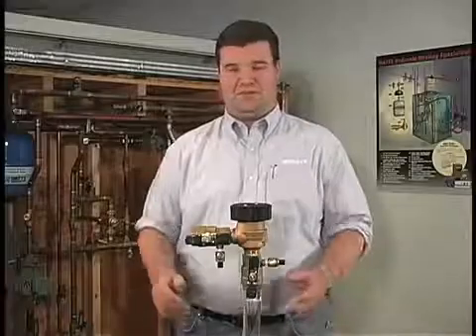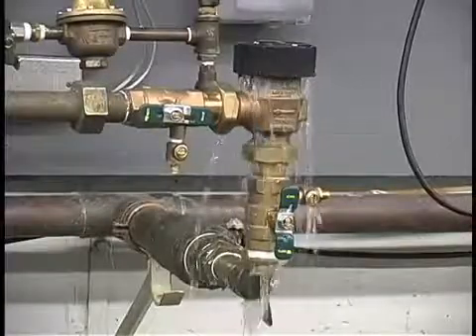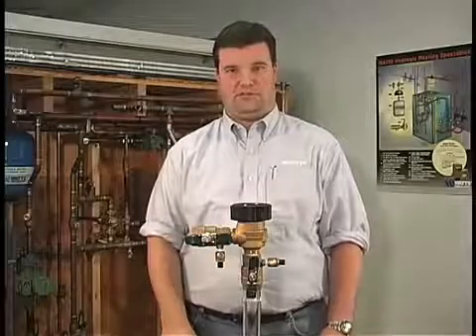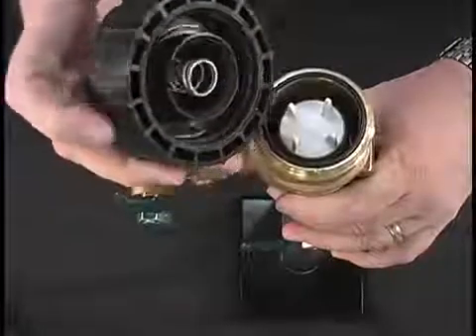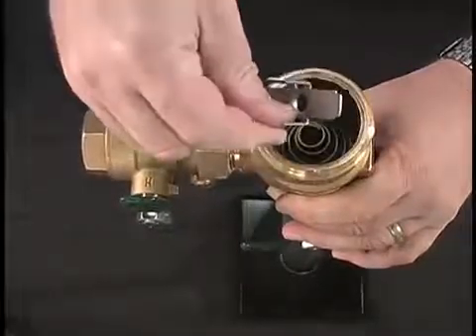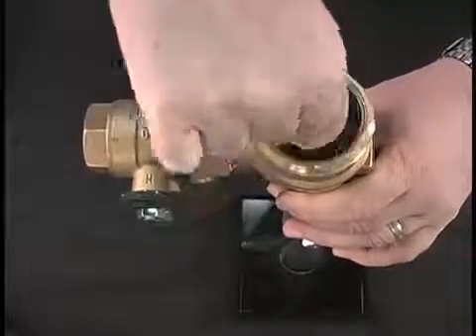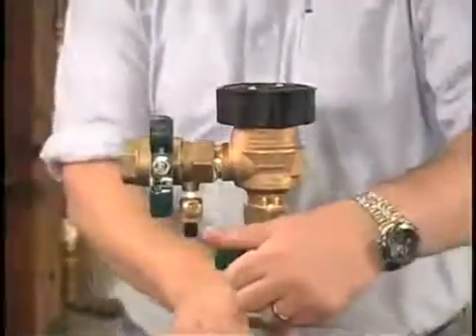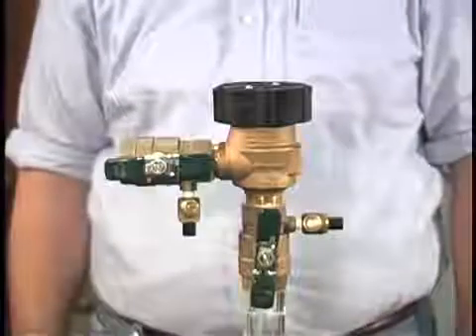Watts 800M4 Pressure Vacuum Breaker Repair Video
How to repair and rebuild a Watts 800M4 PVB backflow preventer.